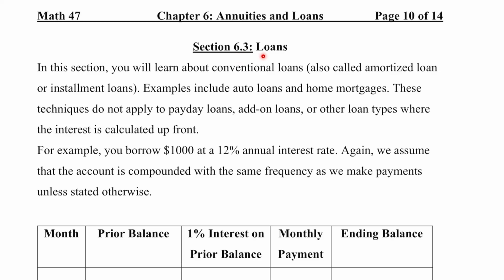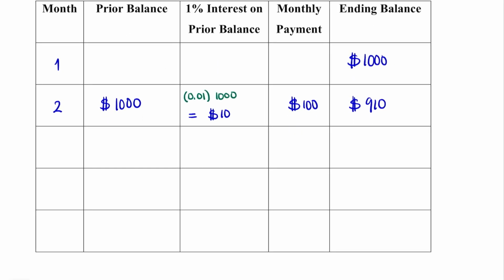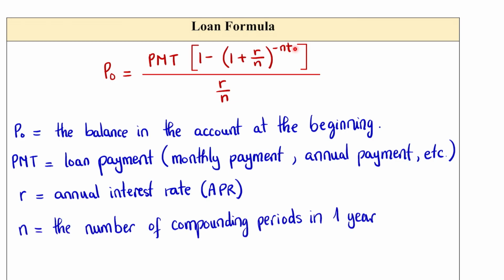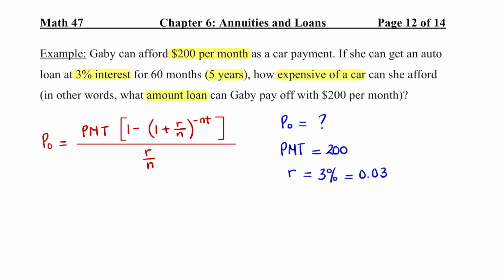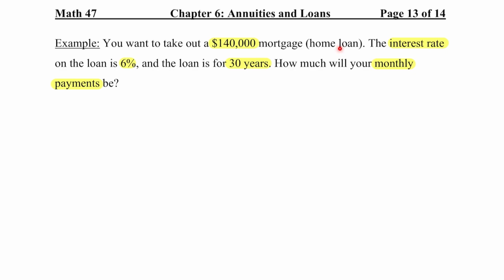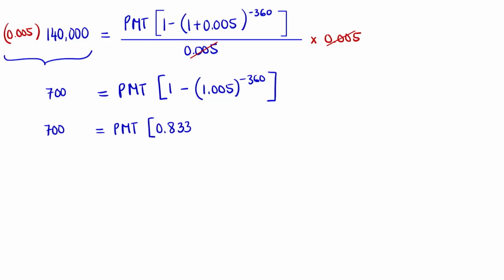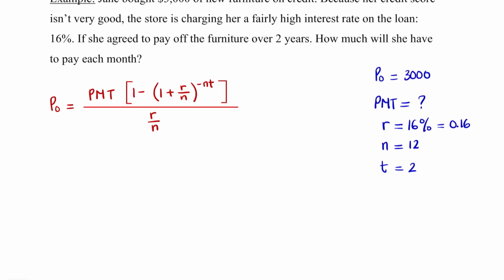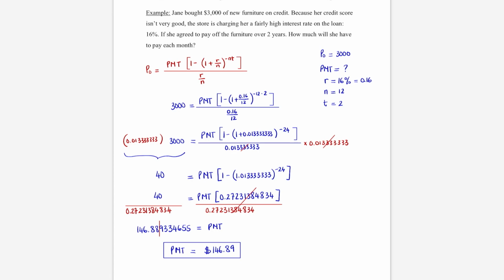Math 47 - Section 6.3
Section 6.3: Loans